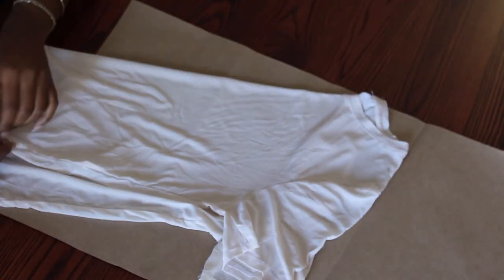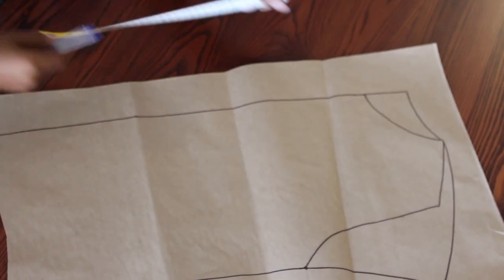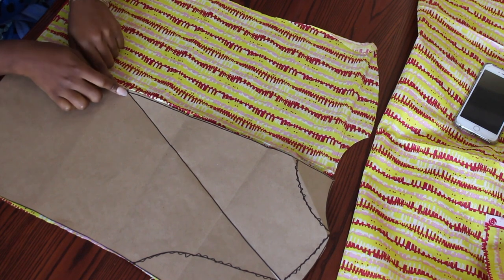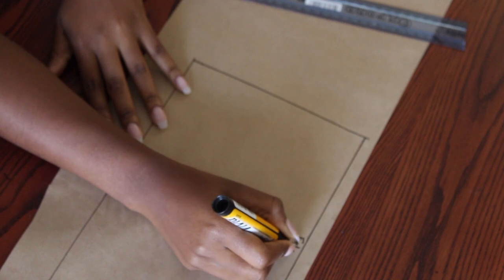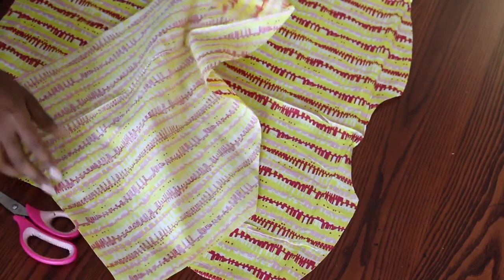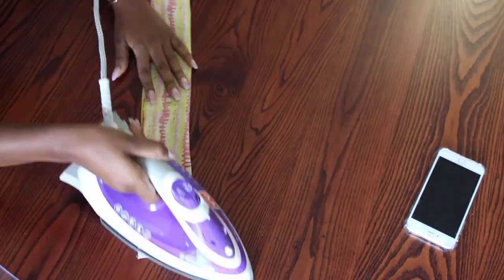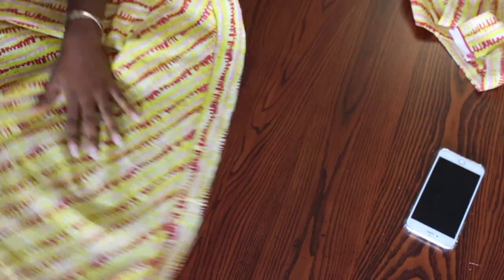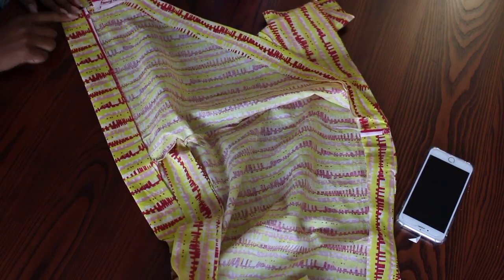DIY : Wrap Shirt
Hi loves
here is another very easy and detailed tutorial for you.
Take care
XoXo.